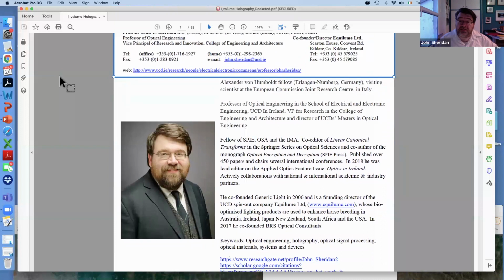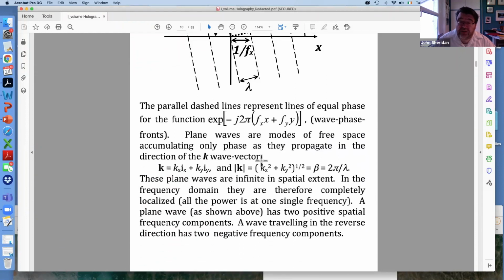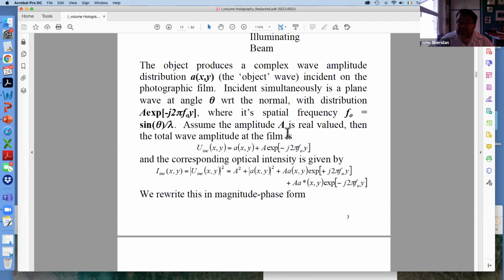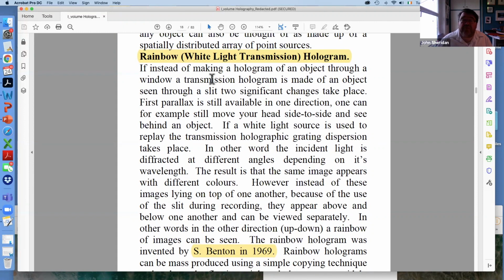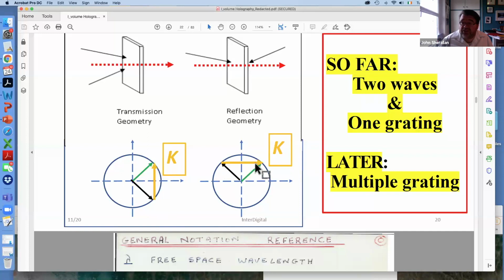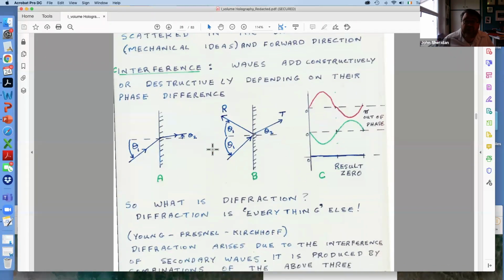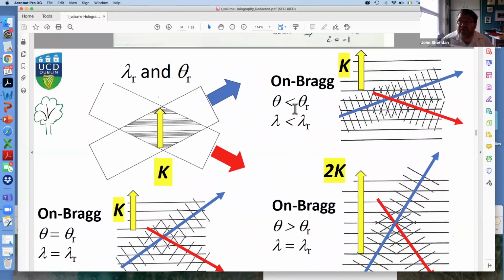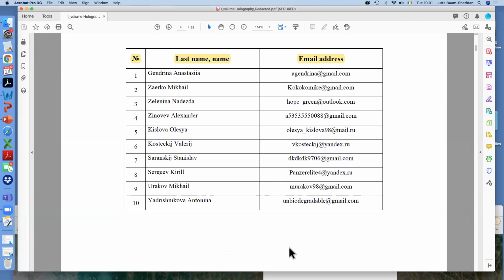Lecture 1. Optical systems for recording, storing and displaying information. ITMO University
Dr. John T. Sheridan, University College Dublin